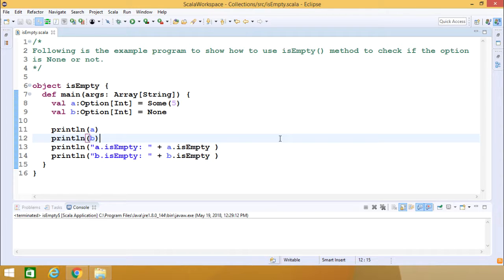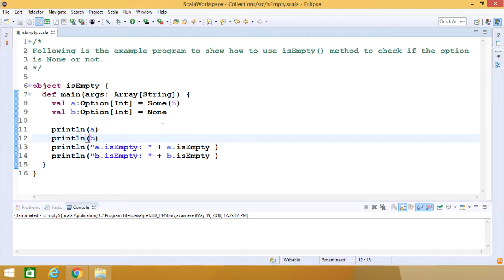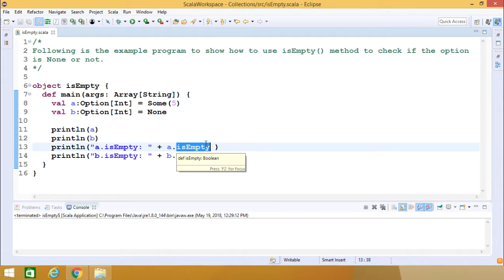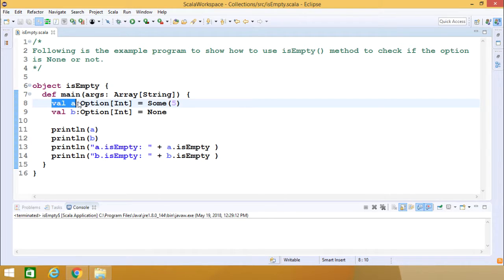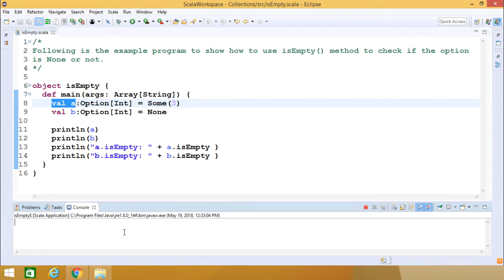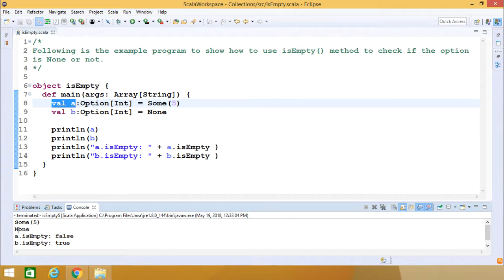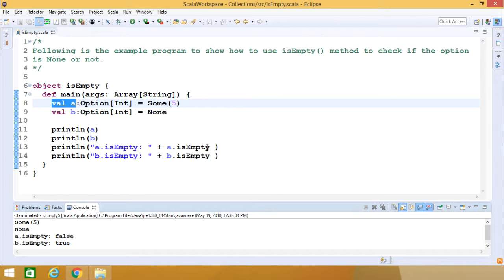Scala - Using isEmpty() Method